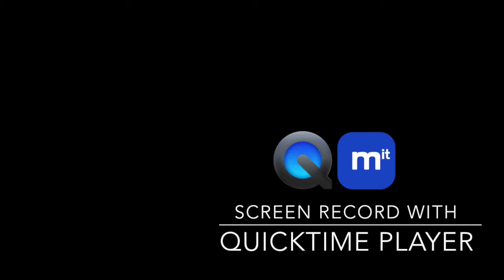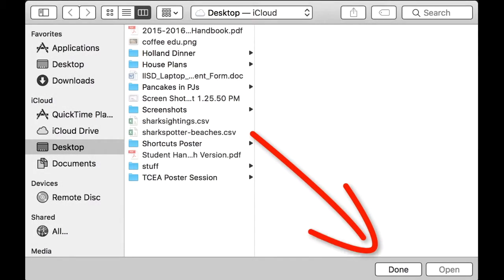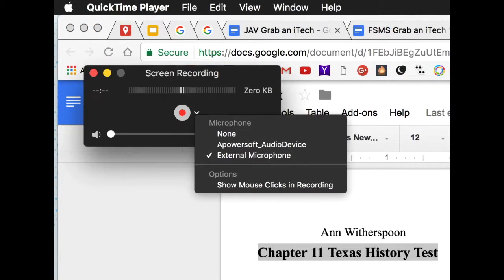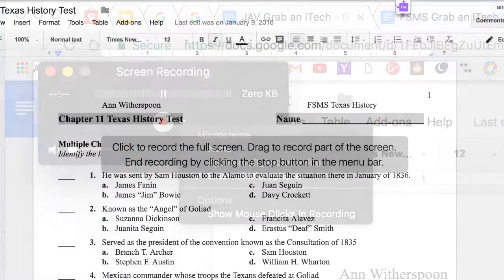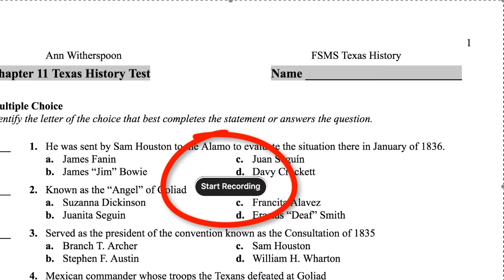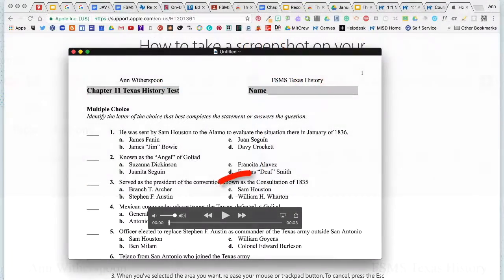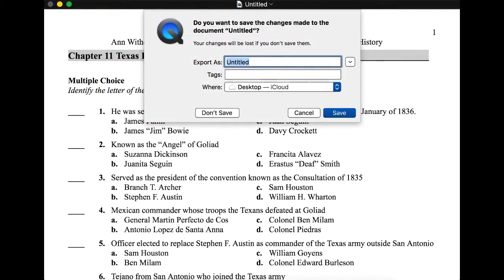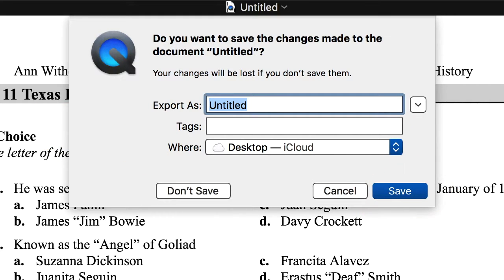How To Screencast With The QuickTime Player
Use the QuickTime Player Screencast option to make a video recording of your tests for students Oral Administration modifications. Load these videos into your Google Drive with the Share Setting of Anyone With A Link Can View.